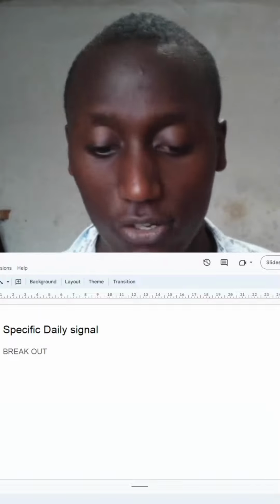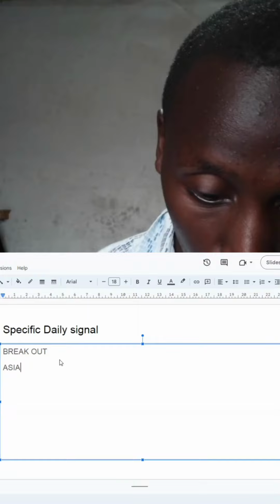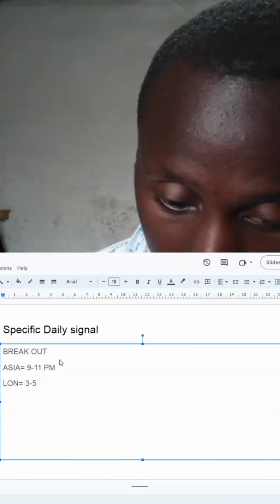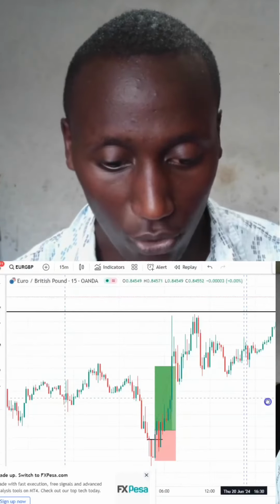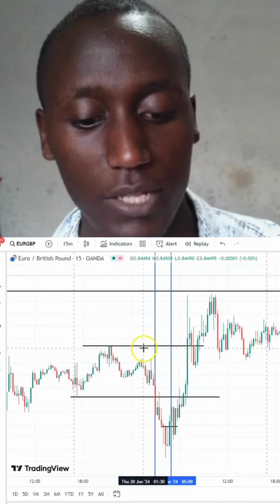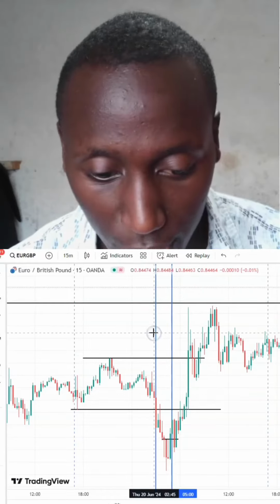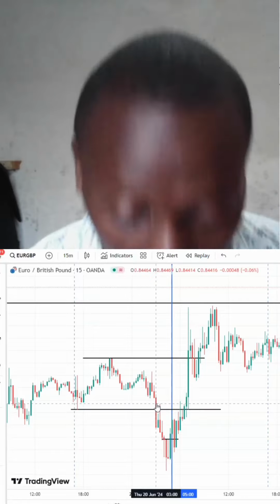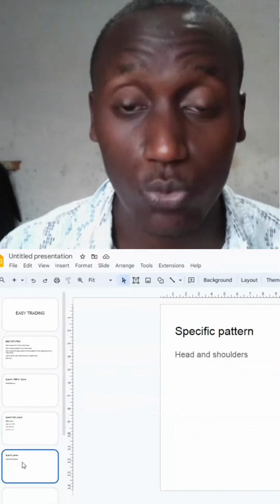Daily Trading Signals For Beginners